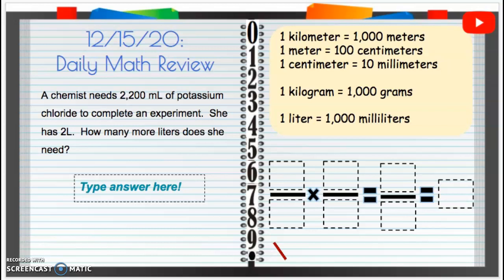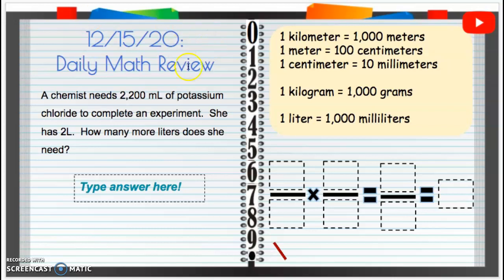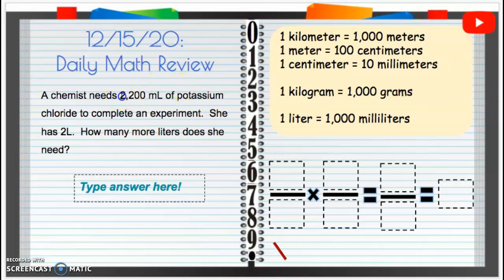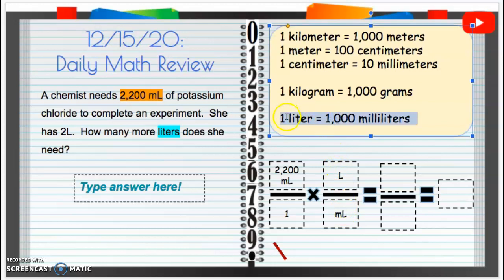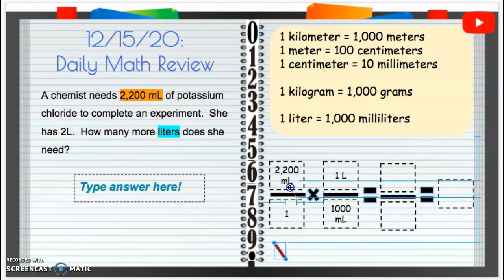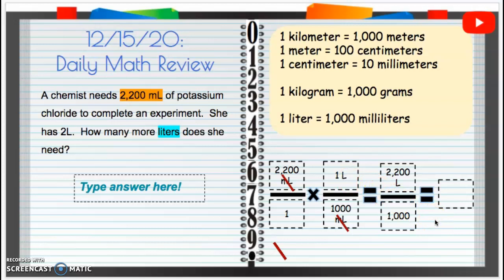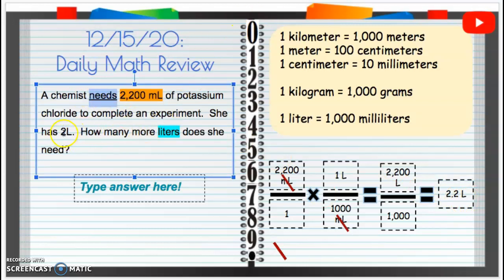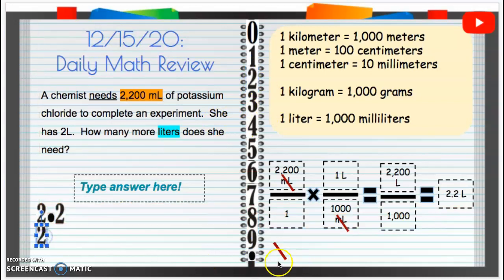12/15/20 DMR - Schnaterbeck